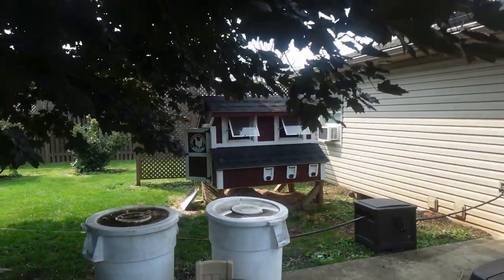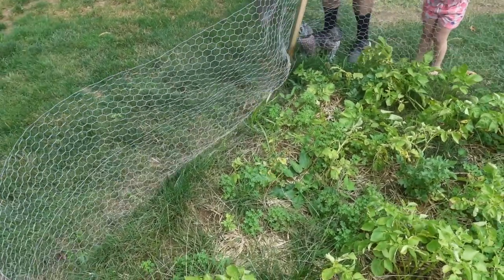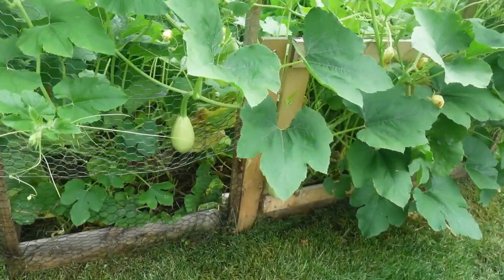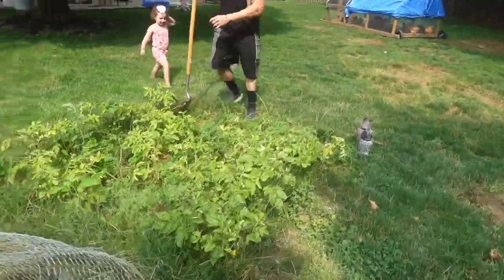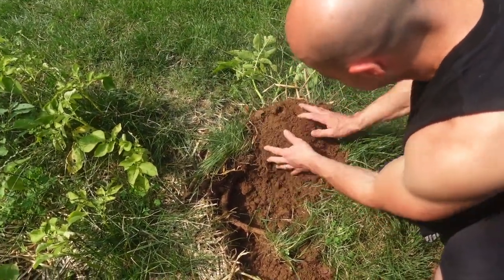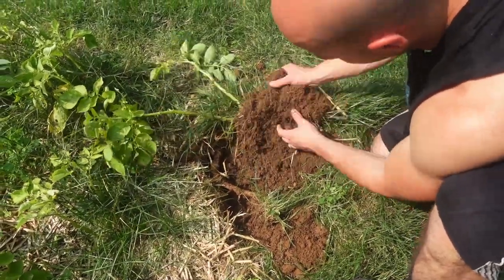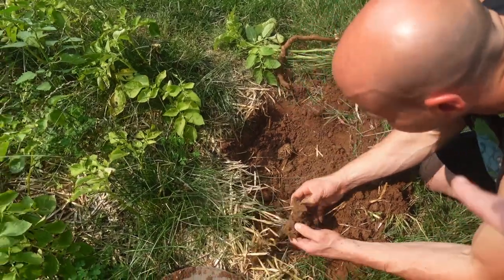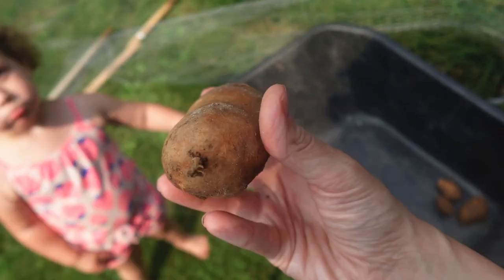Chicken Tractor and Mini Garden Tour- Plus a failed attempt at a potato harvest!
Our chicken tractor building plan is "Stress-Free Chicken Tractor Plans" by John Suscovich